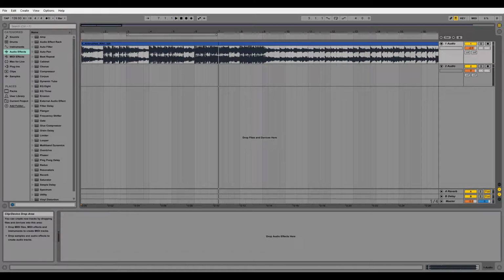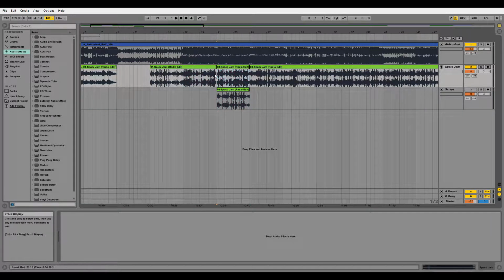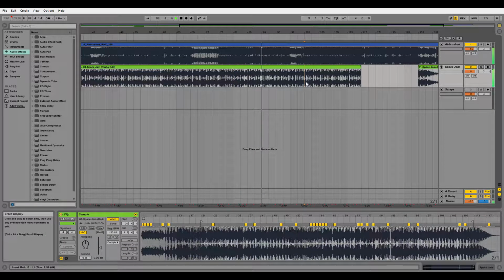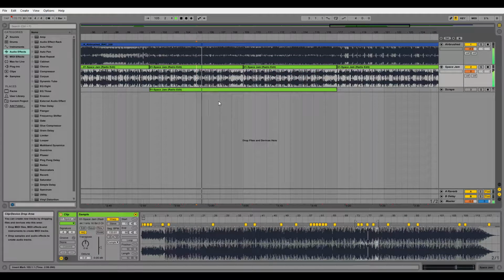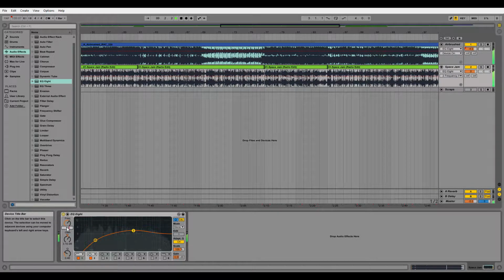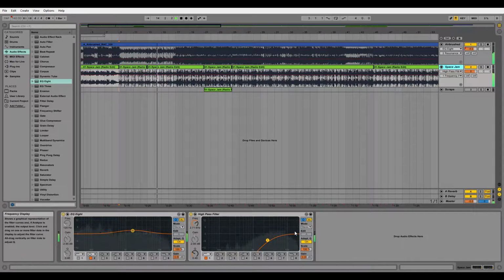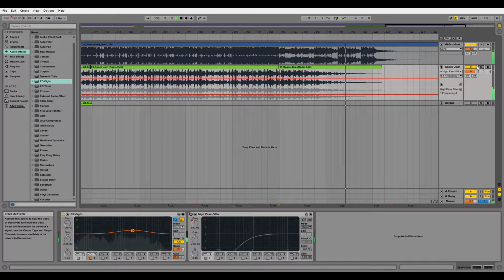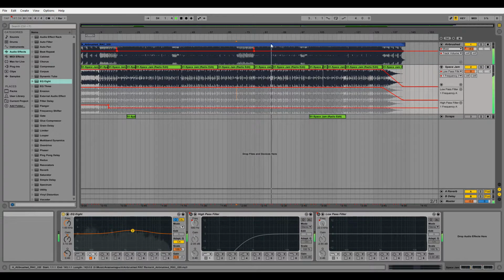Making Space Jam Mash-Ups with Ableton Live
Slamming tracks is ridiculously easy with Ableton Live. This is the way I did it, onto the RAC remix of Anamanaguchi's Airbrushed. If anyone from Anamanaguchi is reading this, you're all cute! :3

You can get the final version of Airslammed (RAC Rejam)

I've dropped all of my slams in this folder on Kiwi6

SAMPLEJAMMER's FL Sudio tutorial he explains some of the more creative concepts a bit better than I do, since I'm too busy explaining how Ableton works.

Here's the process in text form:

1. Figure out what you want to slam. SAMPLEJAMMER recommends a song with a steady beat and tonalities that don't harshly clash with Space Jam's.
2. Prep the project by removing the default MIDI tracks from Live and switching to Arrangement mode.
3. Drop in your song.
4. Change the song's warp mode to "Complex" and set it as the tempo master.
5. Adjust it such that its first downbeat is at exactly the start of the project (use the metronome). If Live messed up the BPM detection, fix it now.
6. Initial volume settings: go turn down the master gain to about -5.0 dB so you don't go deaf. If it's still too loud, adjust the track's gain.
7. Repeat steps 3-6 with Space Jam on the other track.
8. Make a third audio track and mute it. If you have any segments that you wind up not using, drop them here so you can find them again. (You can listen to a muted track if you solo it, soloing works no matter what.)
8. Now you can start chopping up Space Jam and moving it around. Be creative! And pay attention to the variations in the songs so transitions line up.
9. Add in your EQ settings. Use the EQ Eight audio effect. On the track without vocals, have a cut at 1.6k Hz and a smaller cut at 250 Hz. Bell shape, lower Q value. On the track with vocals, have a boost at 1.6k Hz, not too much. You can add in a low shelf at 120 Hz if the low end stuff is interfering with the other song.
10. Put in your effects using automation, etc. Ableton Live's documentation can explain this if you have trouble. If you want to compress the crap out of things, now's your chance.
11. Take a break.
12. Go over the song one last time and make sure everything is the way you want it to. Then export it, convert it, and upload it.

Ableton Live's tutorials and documentation are great if you have no idea what you're doing, by the way. It does so much more than make Space Jam play over something. I think it can also do Drop It Like It's Hot.